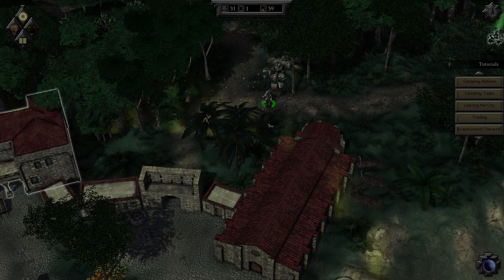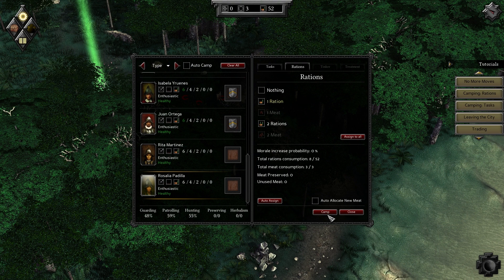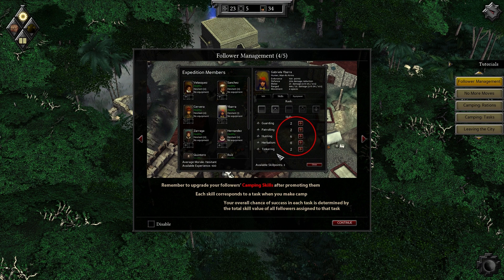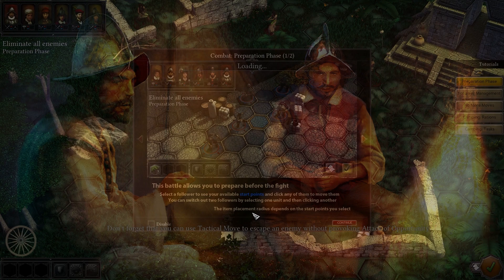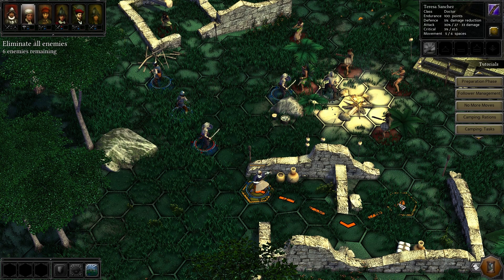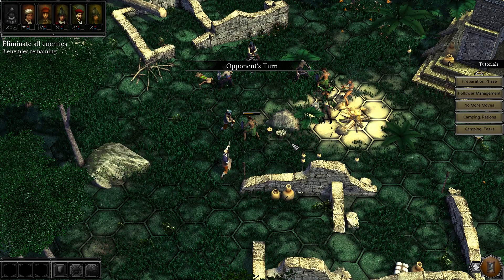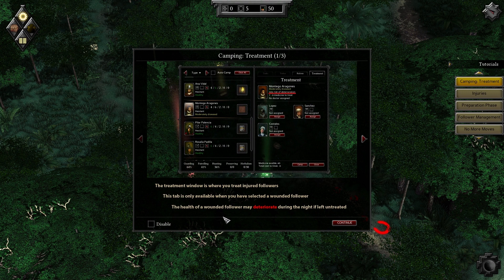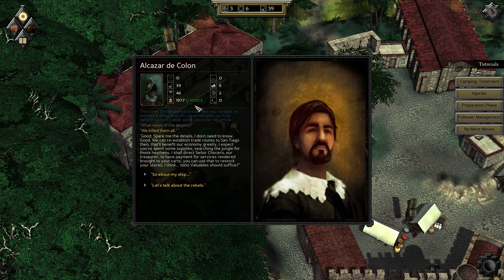Let's Play Expeditions: Conquistador - Part 3: Killing Heathens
Welcome to a new Let's Play! We take the place of Hernán Cortés as we wage war with the Aztec empire. :)